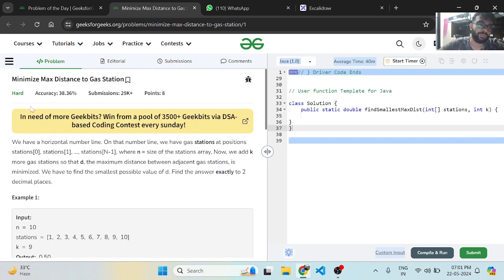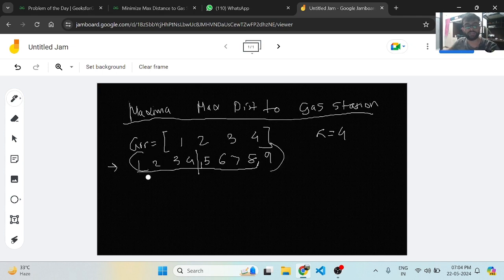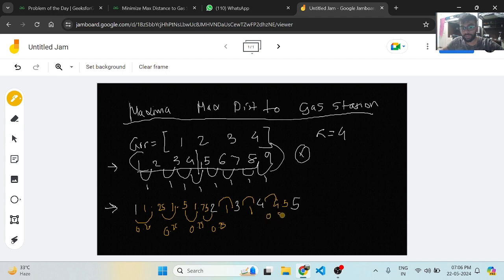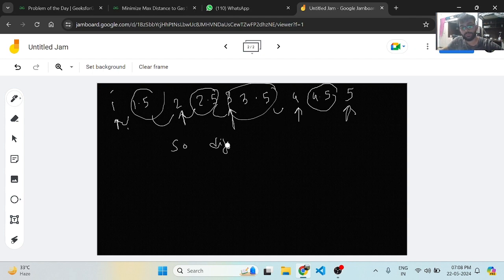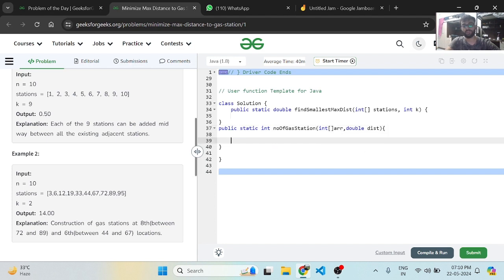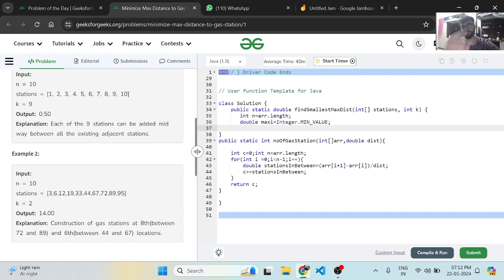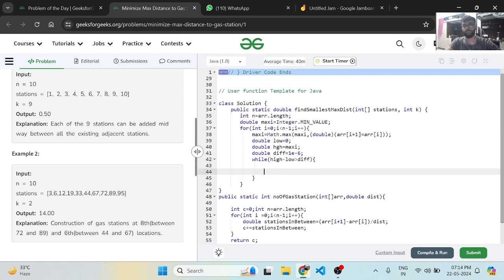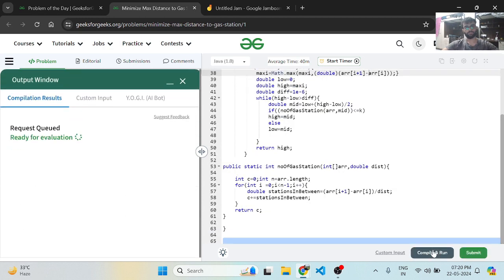#62 HARD Minimize Max Distance to Gas Station BruteForce BinarySearch Approach POTD